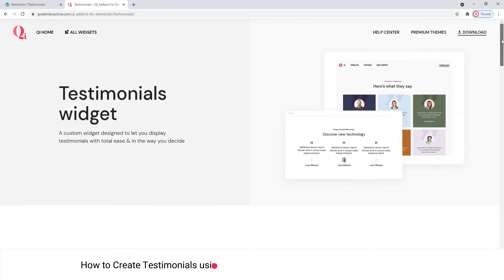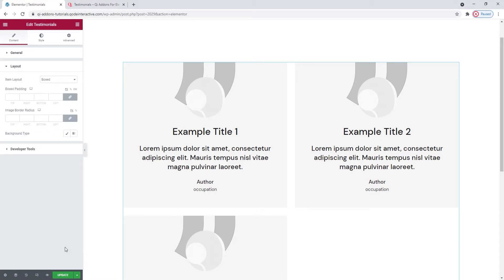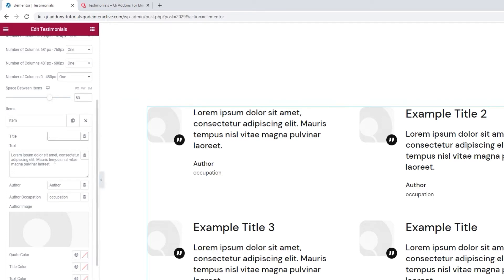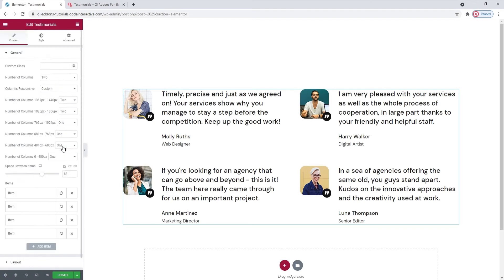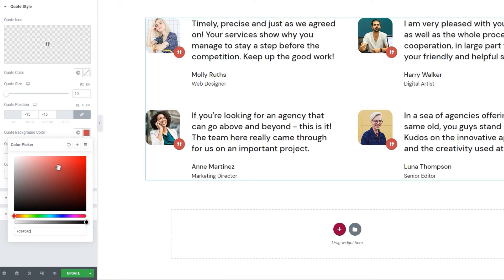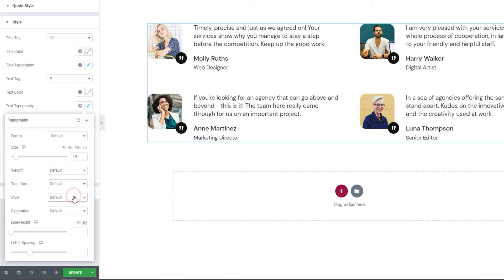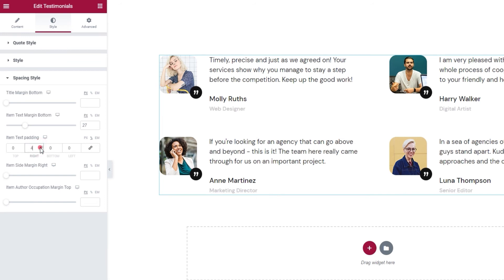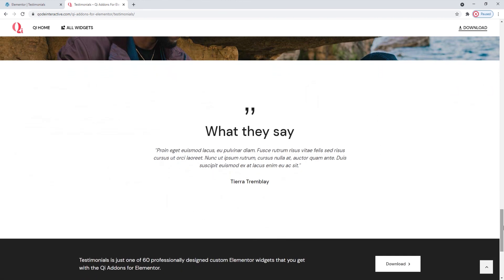How to Create Testimonials using Elementor Addons in WordPress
Share what satisfied clients and happy shoppers have said about your business and boost the trust of new customers by including gorgeously designed testimonials on your site. With the Testimonials widget from the Qi Addons for Elementor plugin, you can showcase online referrals and make your business boom. This is a highly customizable widget that will draw attention, display all the positive and helpful things your customers have said, and drive leads to turn into customers.

With 100+ advanced and superbly designed widgets, Qi Addons for Elementor Premium is an exclusive collection of varied Elementor addons that allows you to create attractive and engaging page elements for your WordPress website.  The Testimonials widget comes with numerous stylization options for content—both textual and visual. Follow along with our step-by-step tutorial as we guide you through the widget’s options and show you how to make the most of them. We’ll be creating a testimonials element from scratch, and going through the various options you have for customizing it.

00:00 - Introducing the Testimonials widget
00:55 - Getting started
03:44 - Customizing the testimonial items
06:48 - Using the Quote Style settings
09:28 - Using the Style settings
12:18 - Using the Spacing Style settings